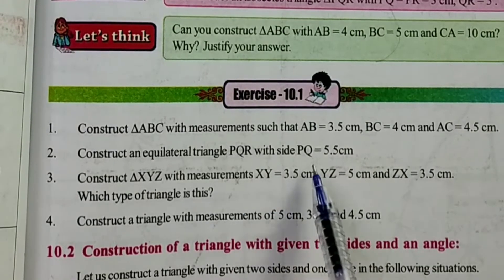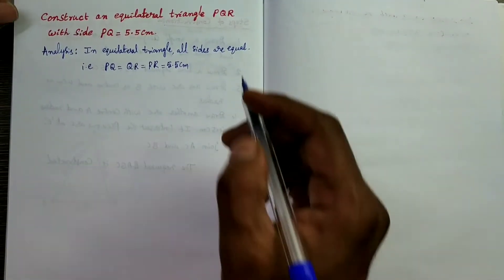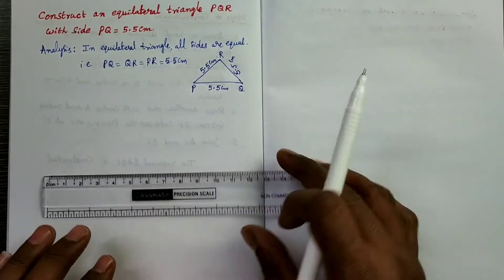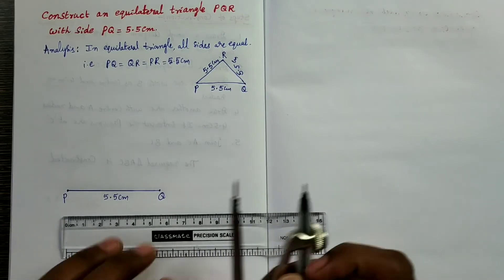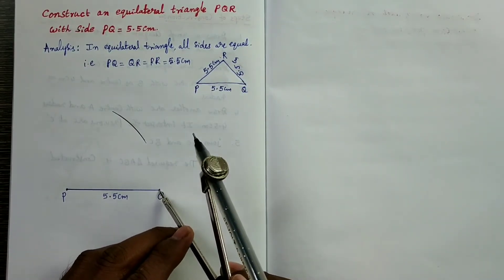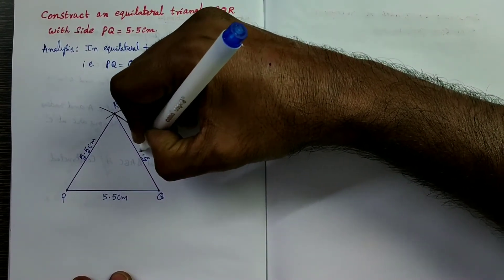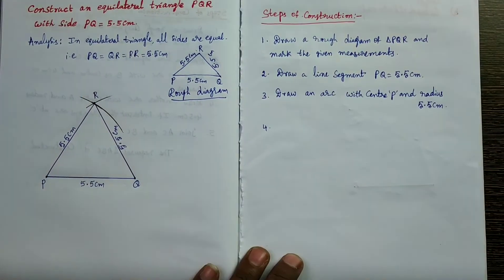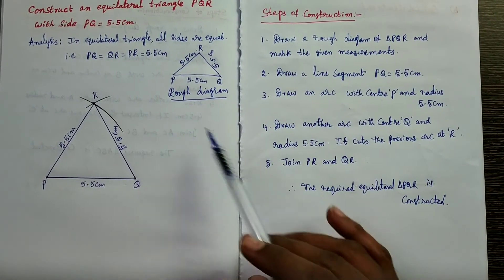Class 7| construction of Triangles| Construct an equilateral triangle PQR with side PQ= 5.5 cm.